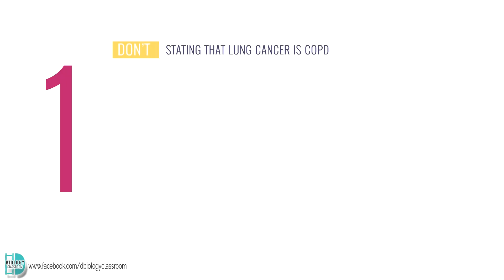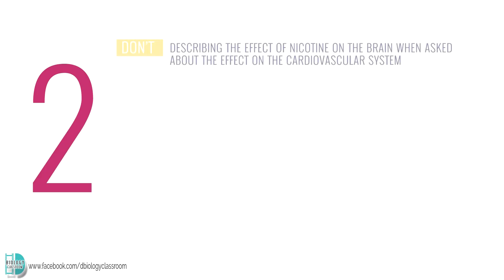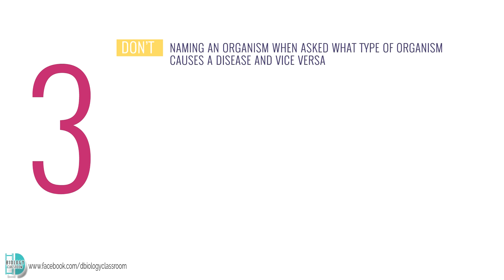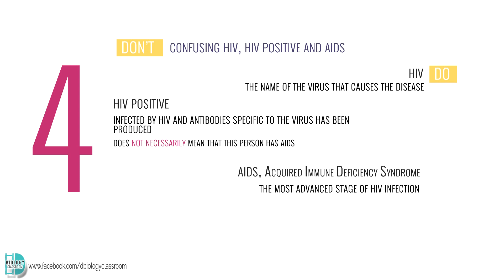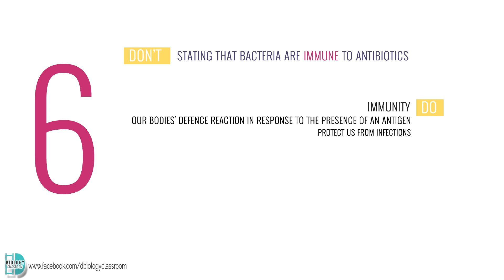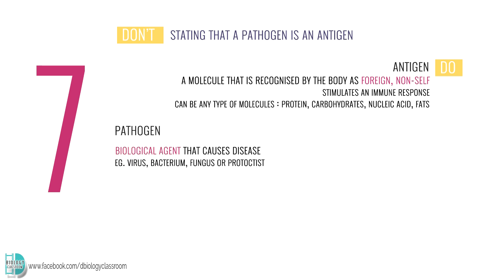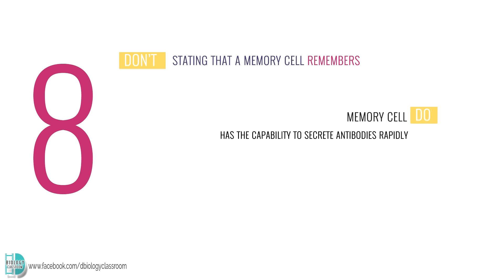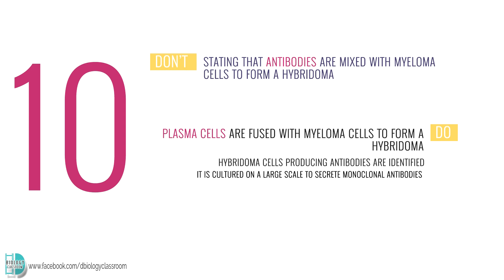A-Level Biology - 10 common mistakes in AS Biology [Part 5]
What are some common mistakes in AS biology and how to correct them?